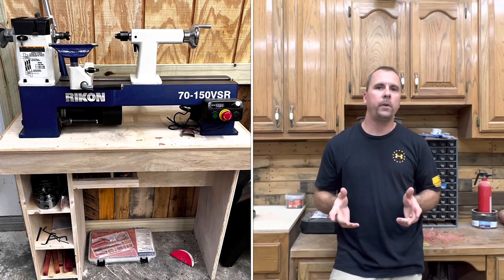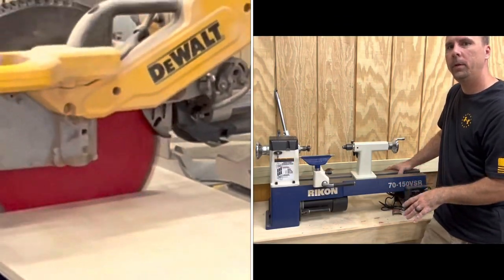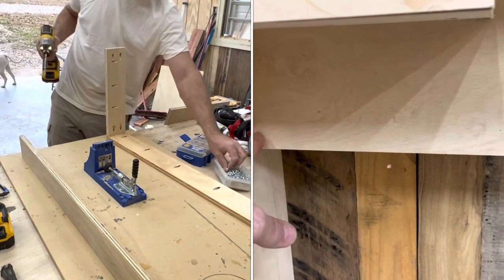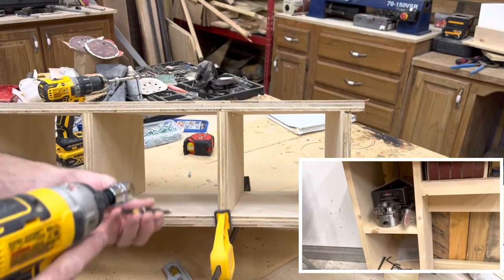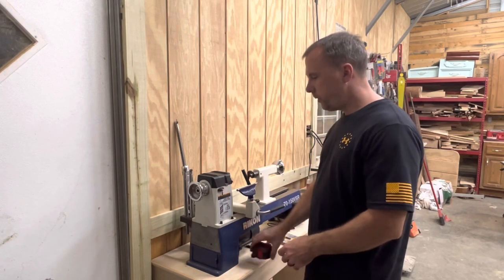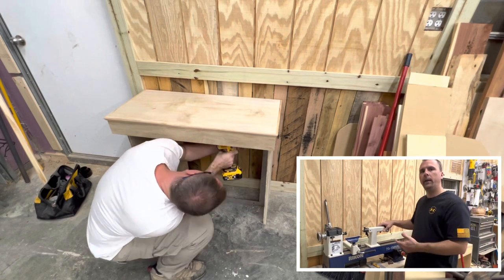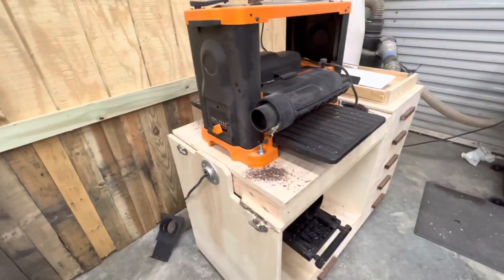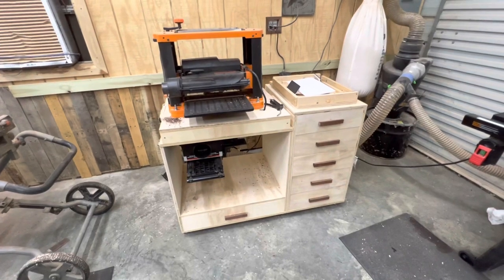Easily Build A Quality Lathe Stand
Build a quality Lathe stand for next to nothing. Building your own lathe stand is a much better option than buying one. Lathe stands can be designed with storage and the weight you need to cut down on vibration. Check out the new Rikon 70-150VSR. I love this Lathe.